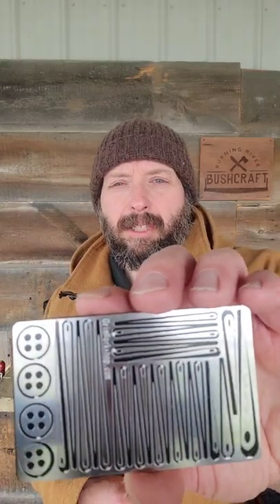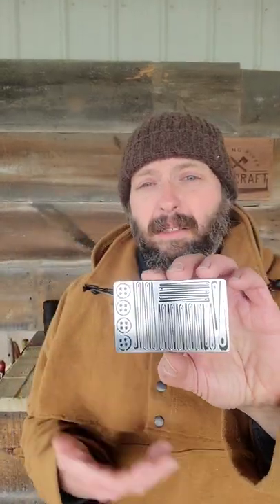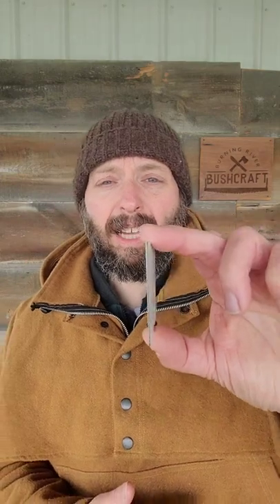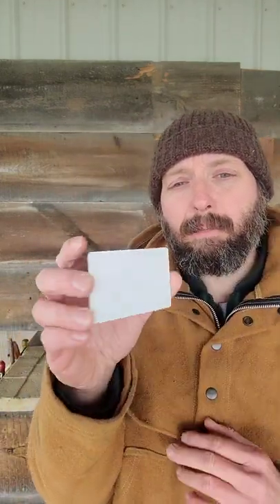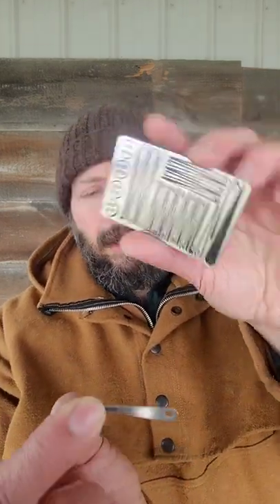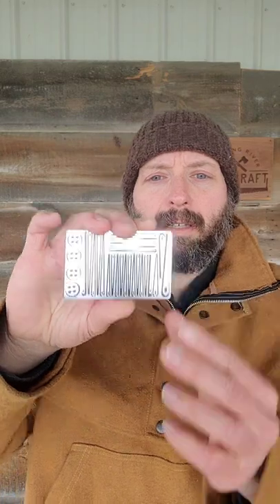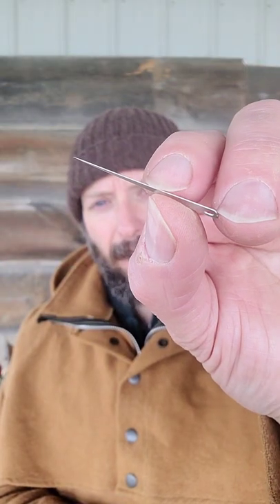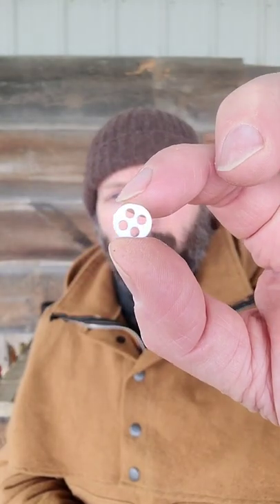Grim Workshop Sewing Card Credit Card Sized Sewing Kit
What to pack? What to include? What to remove? Packing a bug out bag, survival kit, or even just a simple EDC (everyday carry) can sometimes be a daunting task. But, with the Sewing kit card, that's not an issue.

Our kits are cut from 1mm thin stress hardened, surgical grade stainless steel. It only occupies one slot of your wallet so that you can have it with you at all times without compromises. You don't have to remember to carry it, because it's always there. And there's never any bulk!

If carrying tools in your pockets or wallet isn’t your style, peel the adhesive backing off the tool's back and stick it onto any flat surface. It has a permanent adhesive on one side so it can be stuck to surfaces like box lids, outside, inside, or anywhere else you can think to put it for quick access.